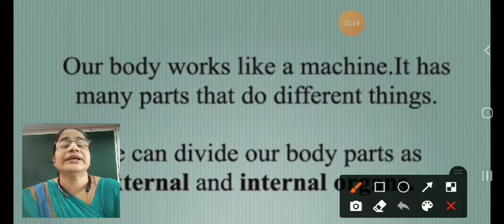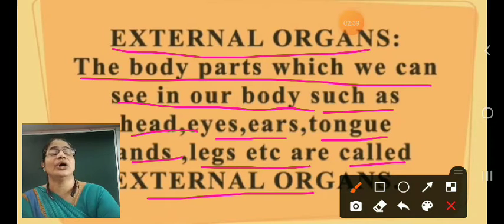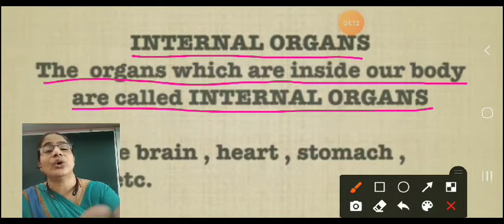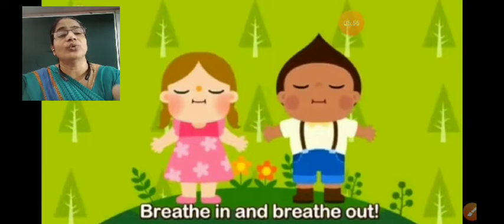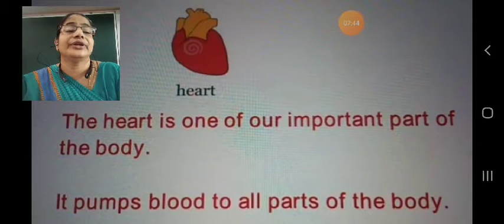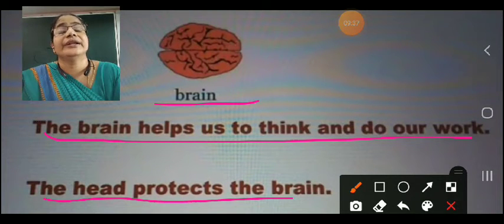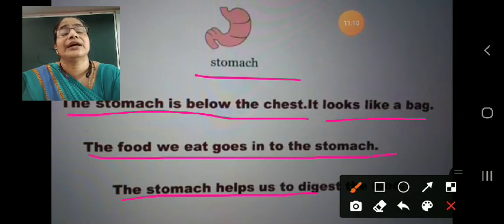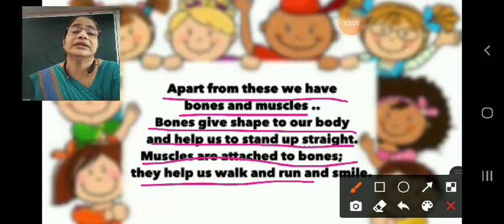SJS - NGH Class 2 EVS - 18